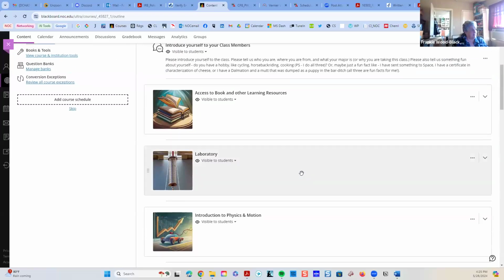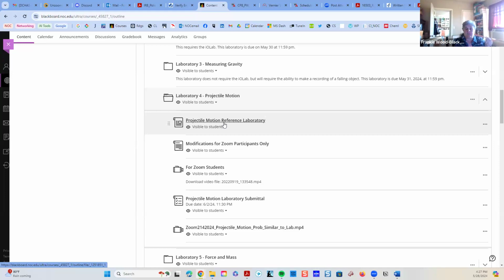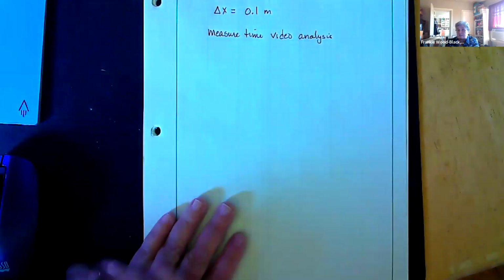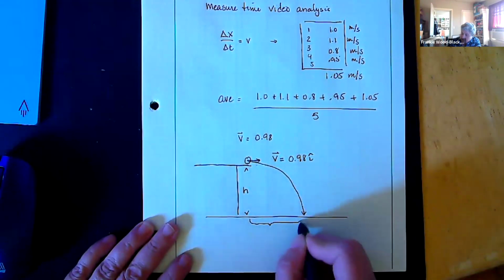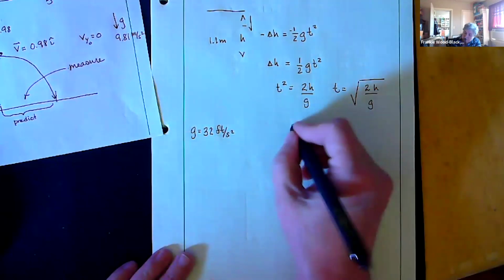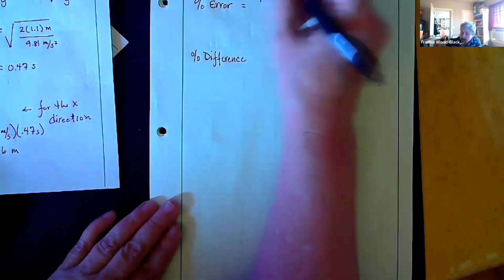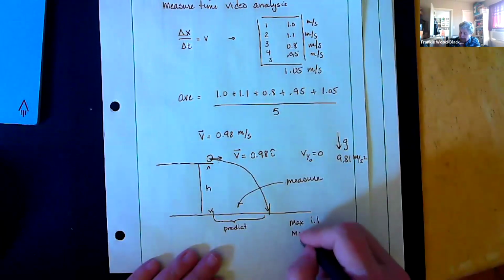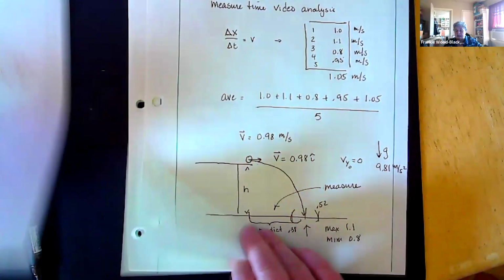Introduction to Projectile Motion Laboratory